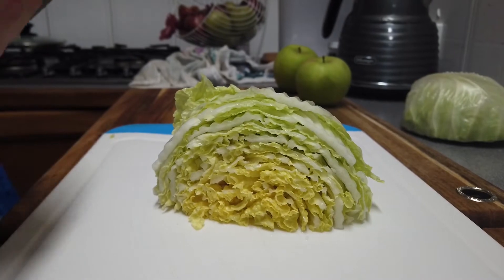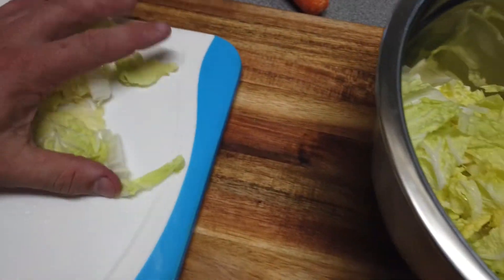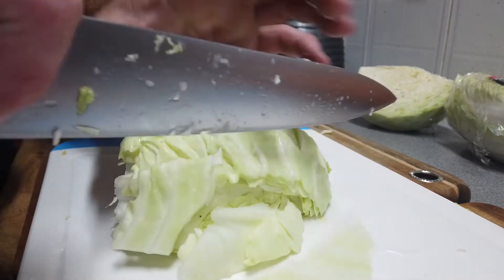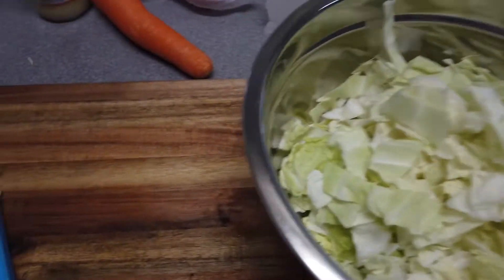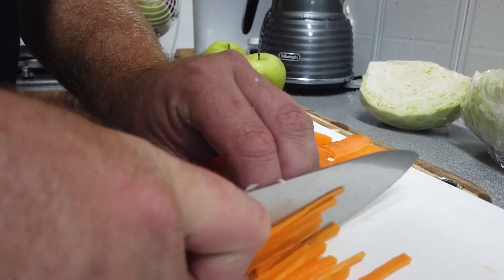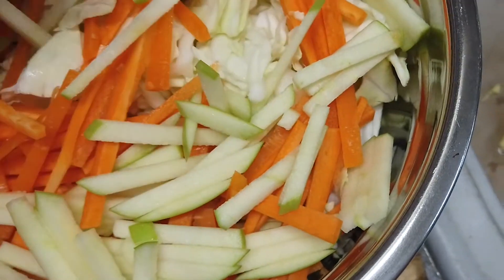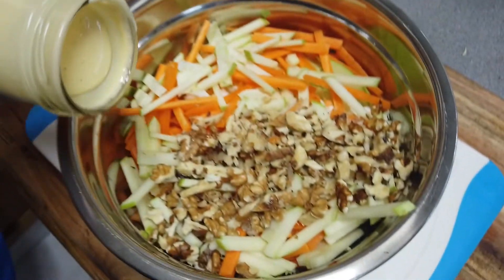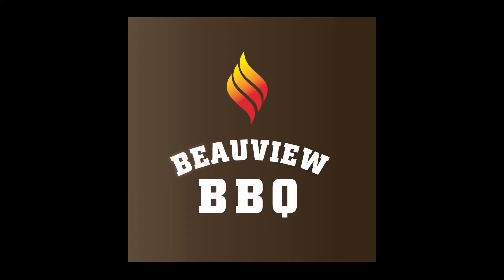COLESLAW MADE EASY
How to make coleslaw, THE ESSENTIAL BBQ SIDE DISH BEAUVIEWBBQ MAKES IT EASY FOR YOU TO MAKE IN UNDER 3 MINUTES